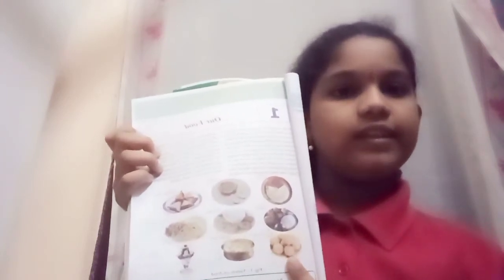Science: Our Food | Lesson Reading||LITTLE SCHOLAR HIGH SCHOOL NEREDMET | MAARGDARSHAK - PLAY SCHOOL